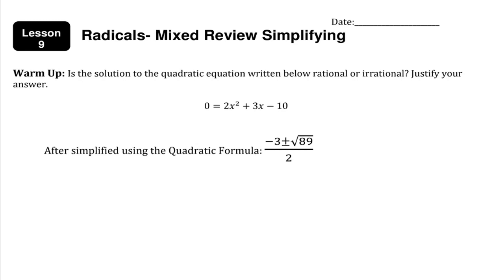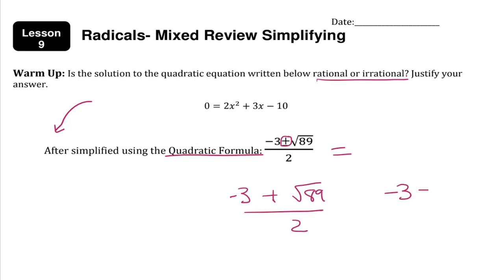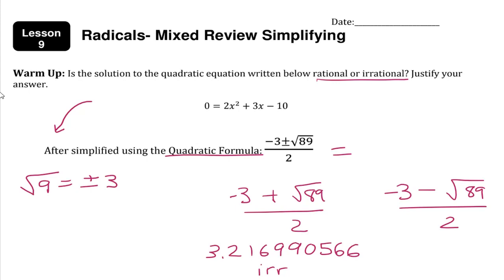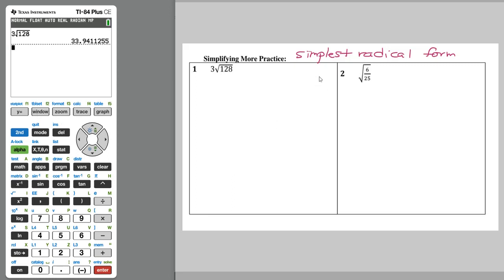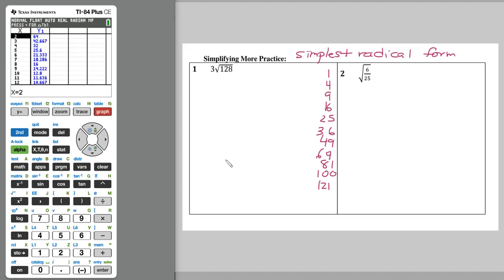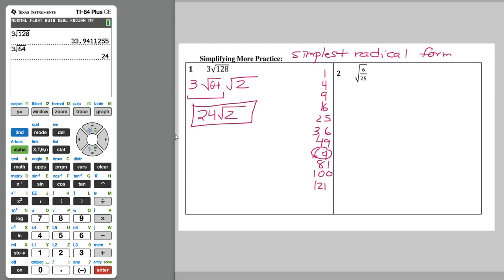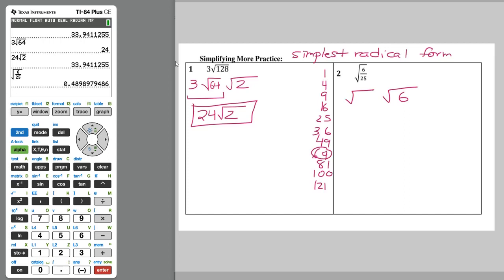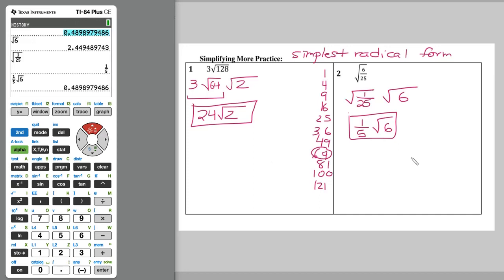Lesson #9 Radicals- Simplifying Practice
Examples of simplifying results from the Quadratic formula.